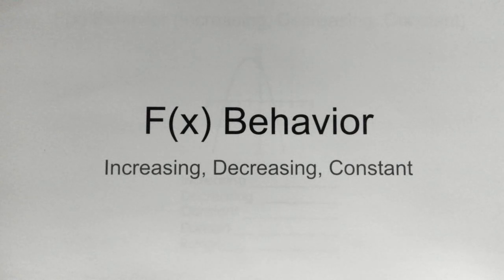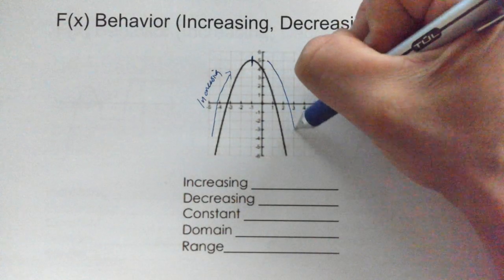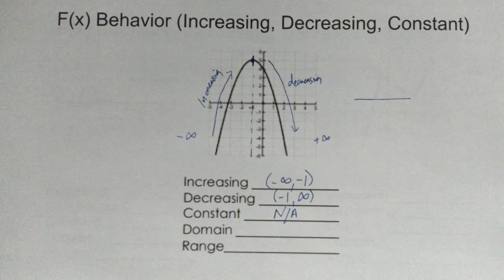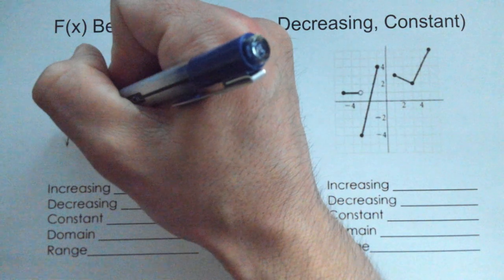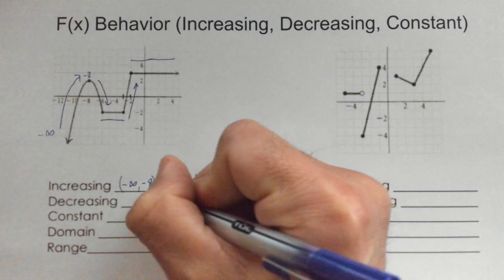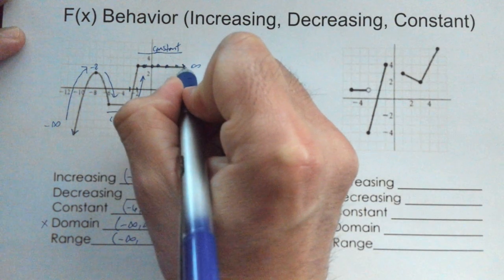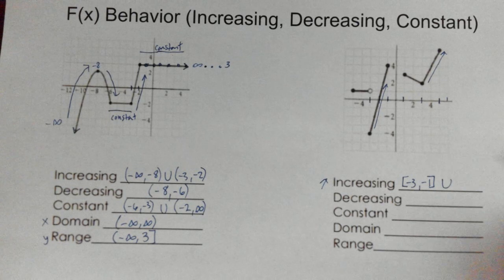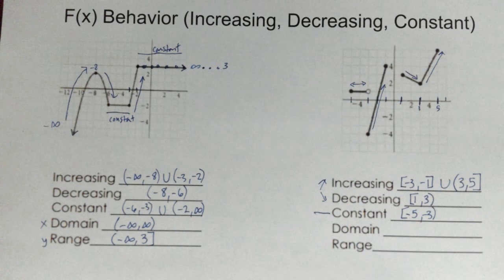F(x) Behavior (Inc. , Dec. , Con.)